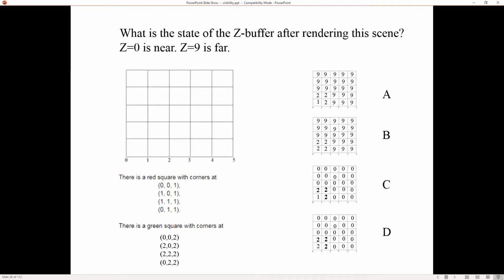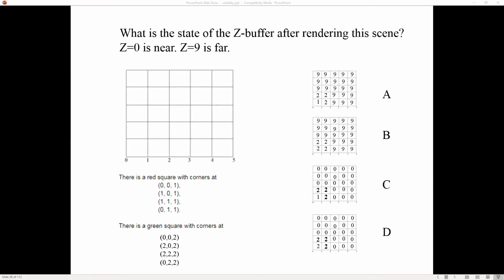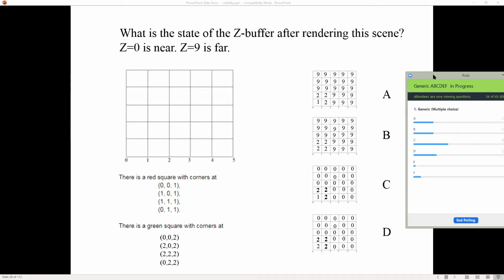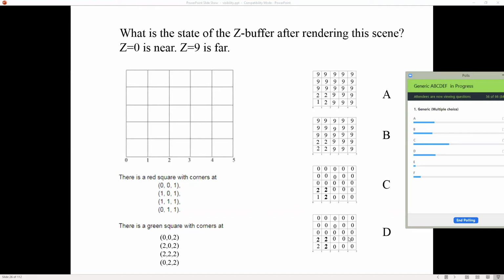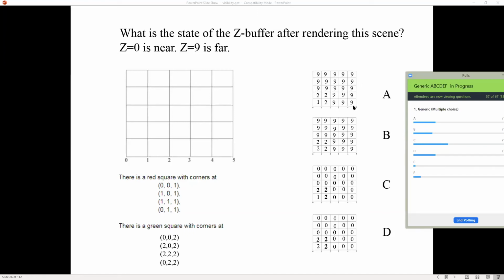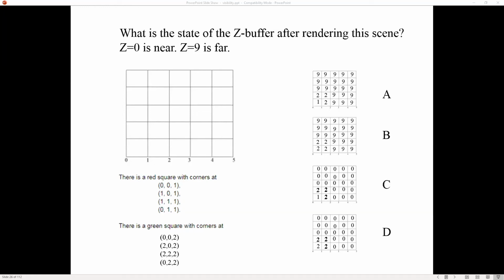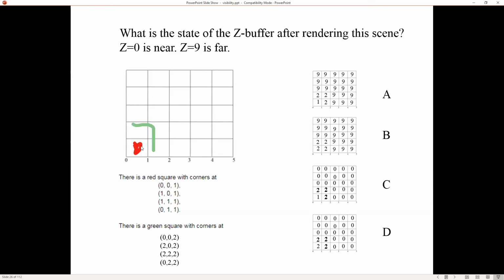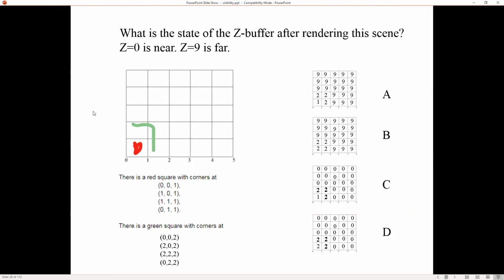Depth Buffer Sample Problem